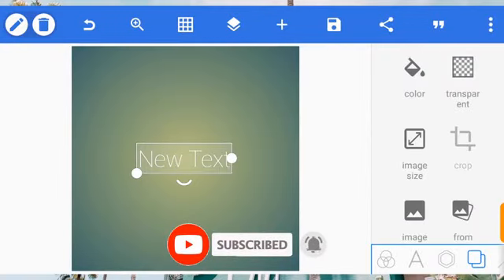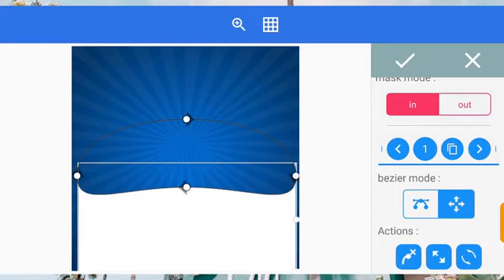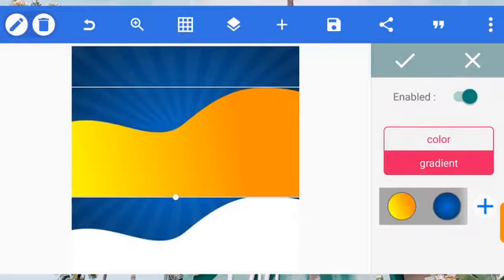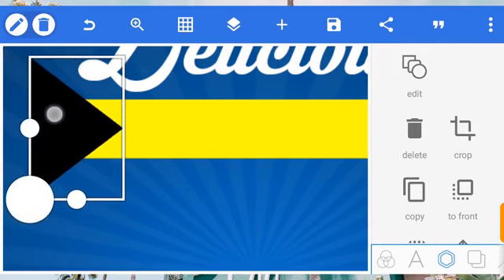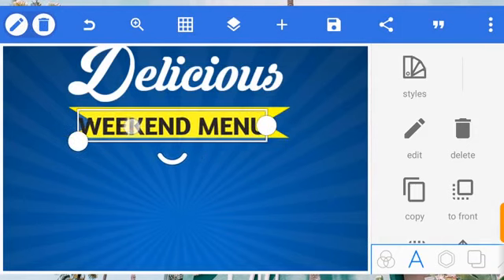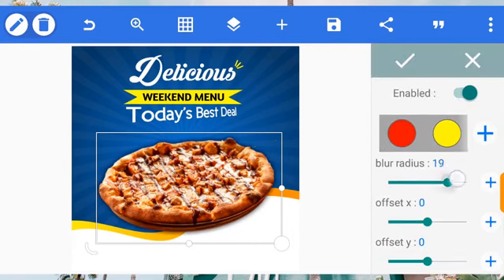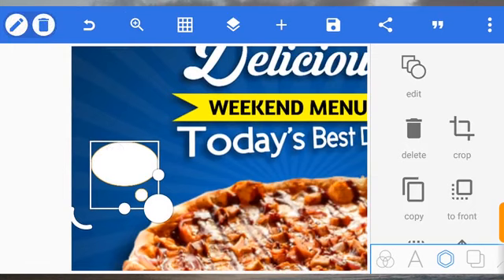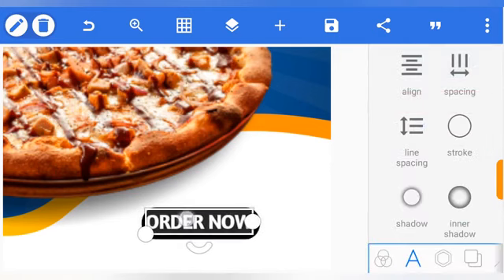Easiest way to design a food flyer in Pixellab | PixelLab Tutorial 2023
in this video you will learn how to design food flyer in Pixellab.

This video is created and owned by Nuel Iyke.